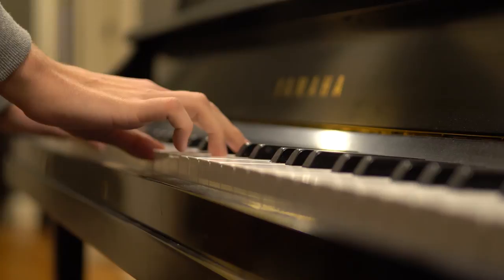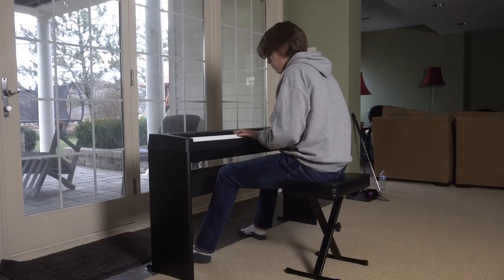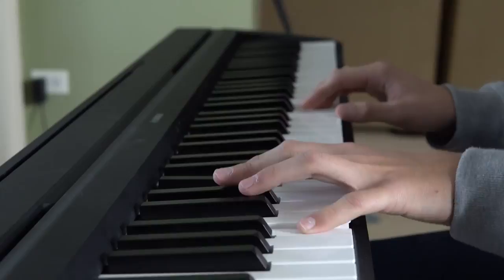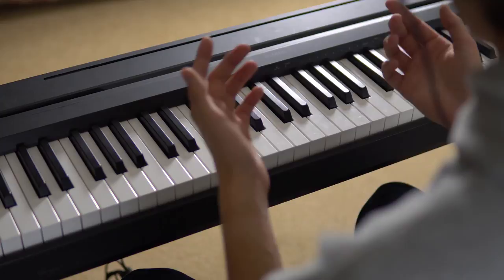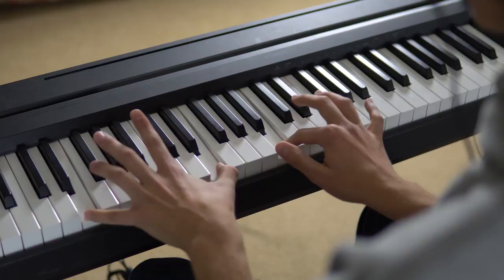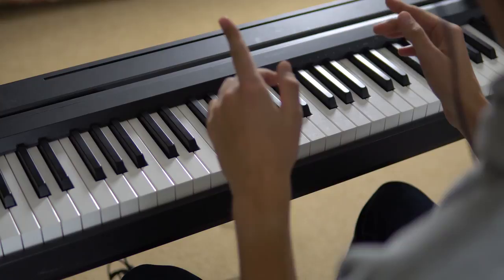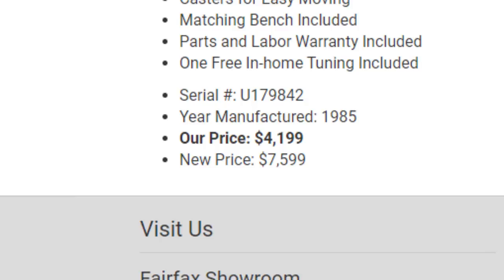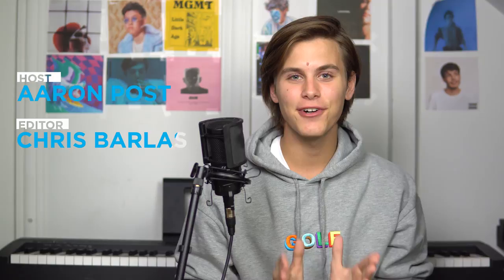Digital Piano VS Acoustic Piano (Yamaha P22 & P45)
To many musicians, a digital piano is only seen as a cheaper, inferior alternative to using a real acoustic piano. In this video, I compare and contrast the Yamaha P22 and P45 acoustic and digital pianos and tell you which I think is more worth the price tag.